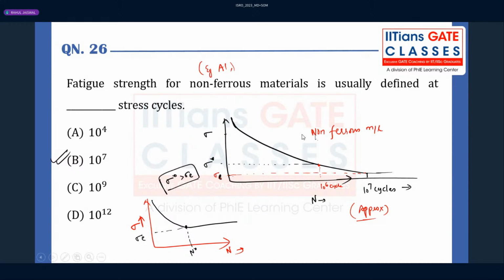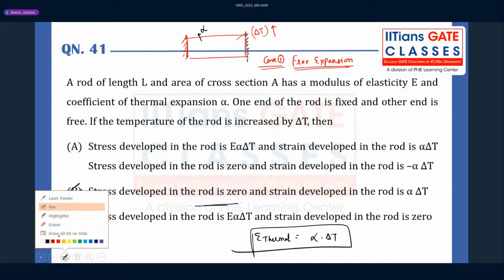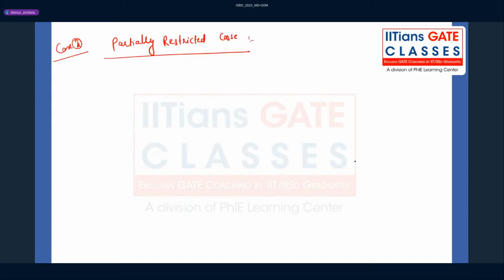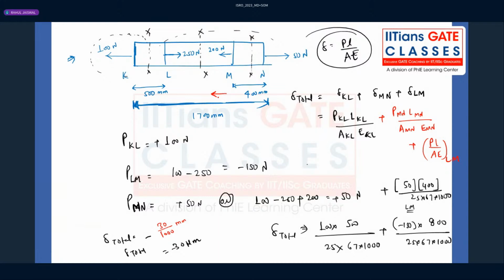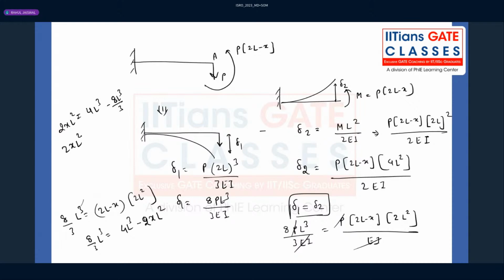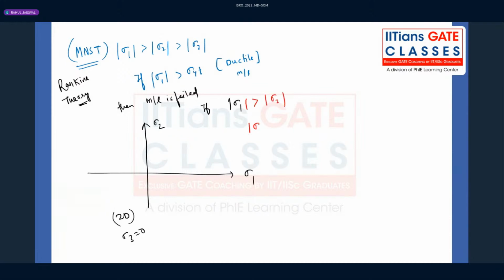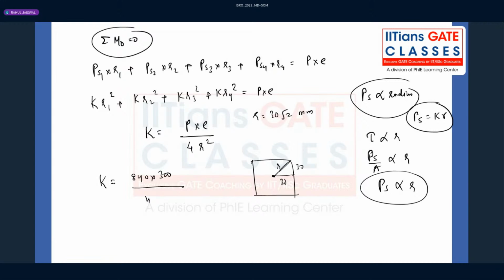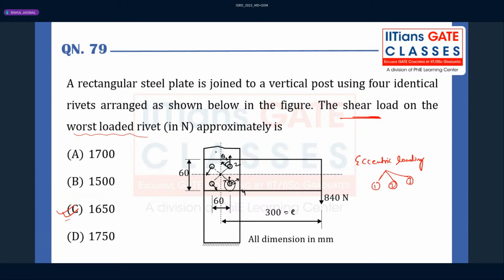ICRB PYQ solution series | SOM & Machine Design-2017-1 | ICRB- 2023 exam preparation for GATE ME/AE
➡️ICRB PYQ solution series | SOM & Machine Design 2017-1
➡️ICRB- 2023 exam preparation for ME/AE stream

✅Salient Features
Regards,
Team IGC